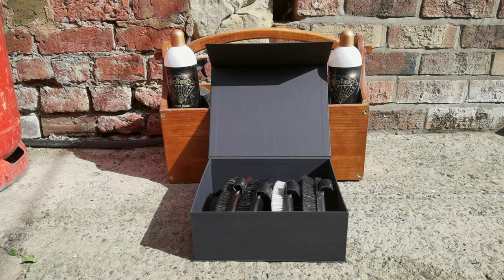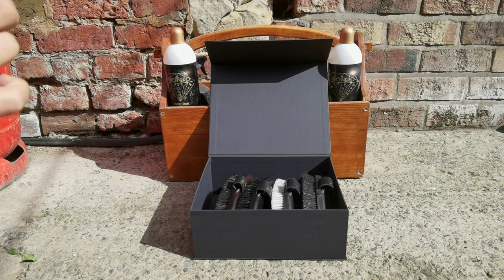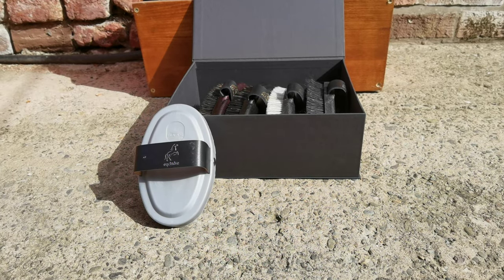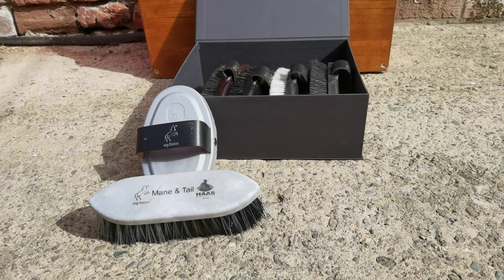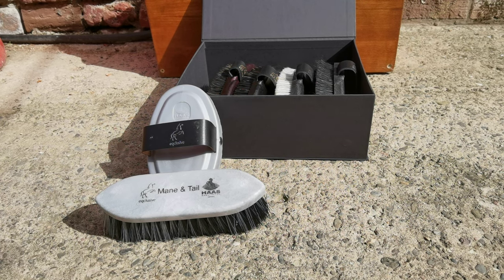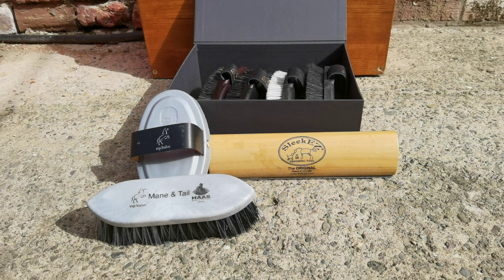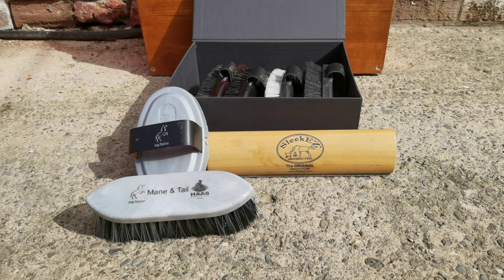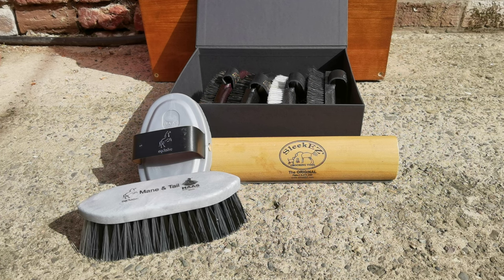Eqclusive Packs - difference between Standard, Deluxe ans Royal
Standard: Eqclusive Pack © with free Eqclusive New Generation Curry Comb
Deluxe: Eqclusive Pack © with HAAS Mane & Tail brush and free Eqclusive New Generation Curry Comb

If you wish any specific colour of curry comb or mane & tail brush (for deluxe and royal versions) please state in the order notes. Available colours are:

Pink
Spring Green
Red
Grey
Purple
Blue
Black
If none is stated in the order, we will choose at random. We cannot exchange curry combs for another colour free of charge after the order was processed (after payment is processed and order placed)